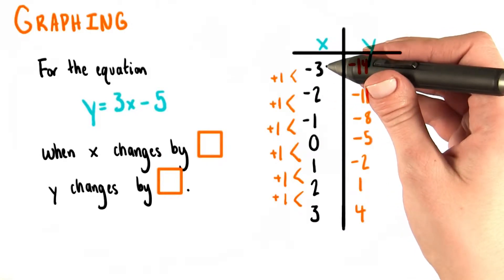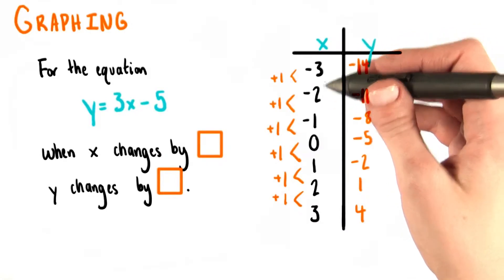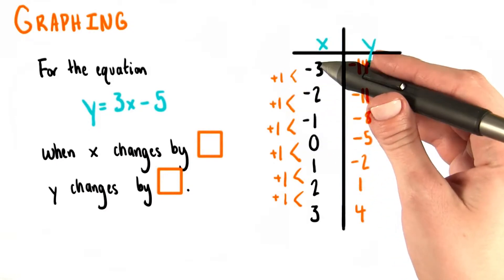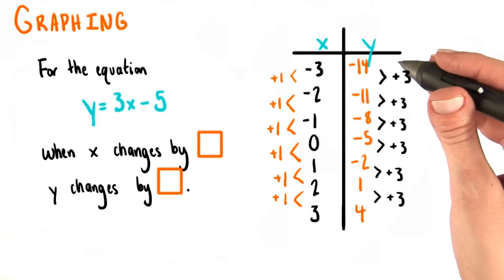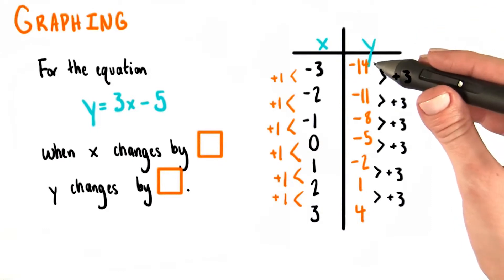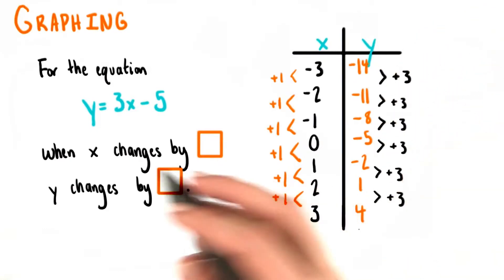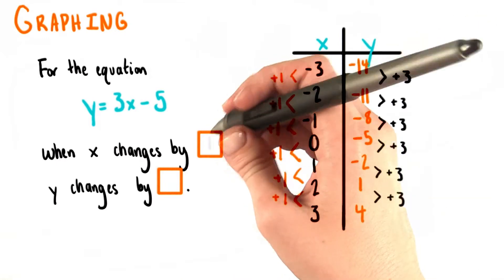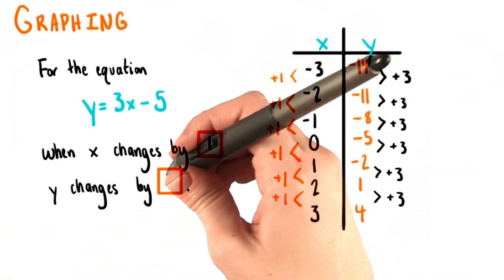More Increasing x - College Algebra